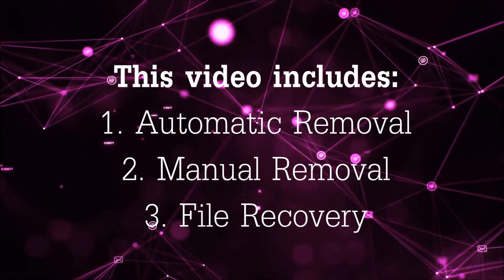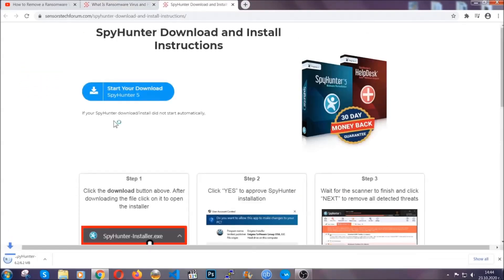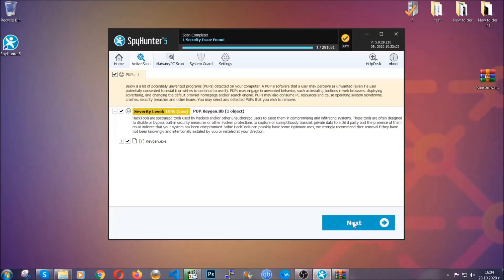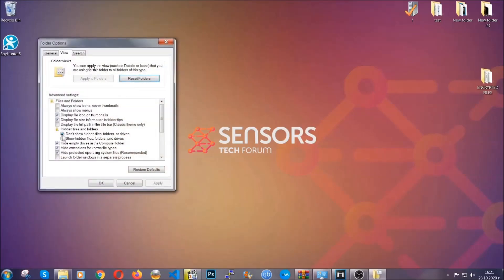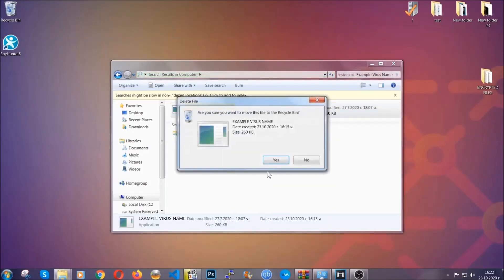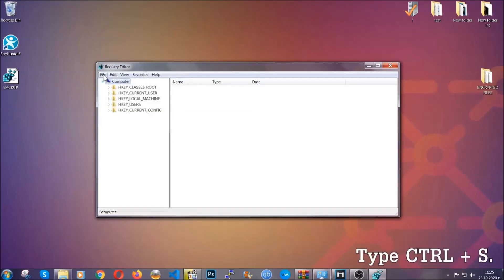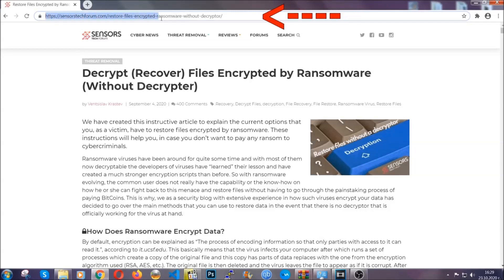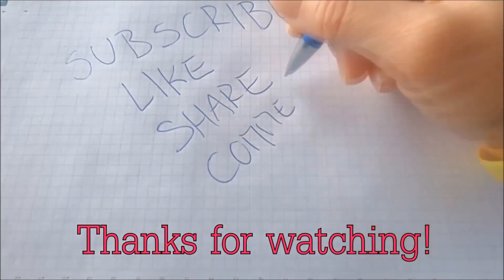HHJK Virus [.hhjk Files] Remove & Decrypt Guide [Free Fix] 🔐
00:00 Start
00:50 Automatic Removal
02:00 Manual Removal
05:13 File Recovery